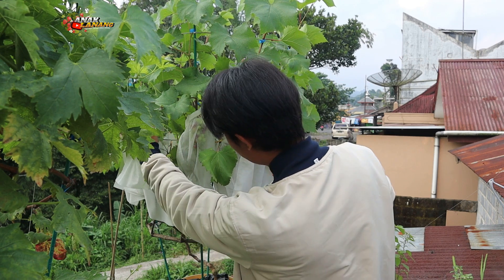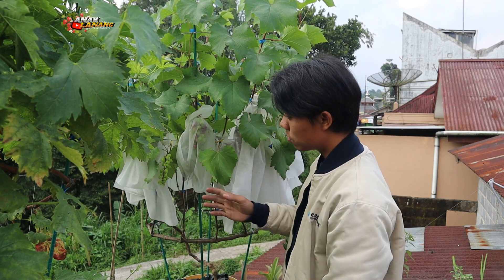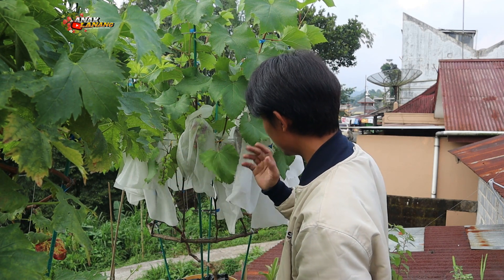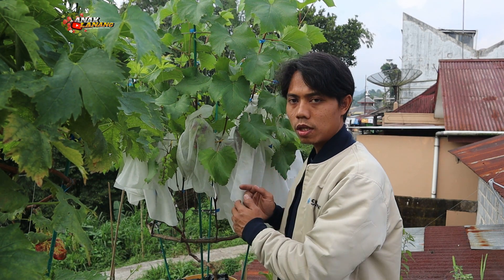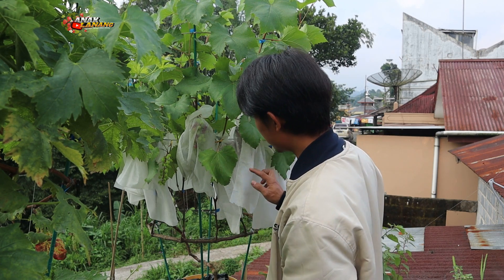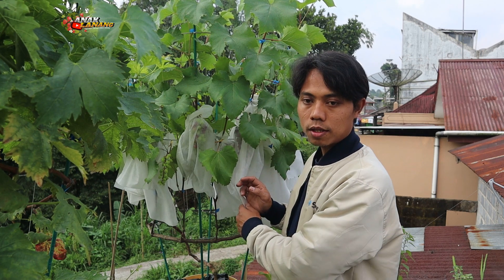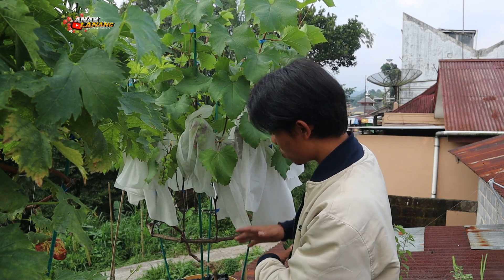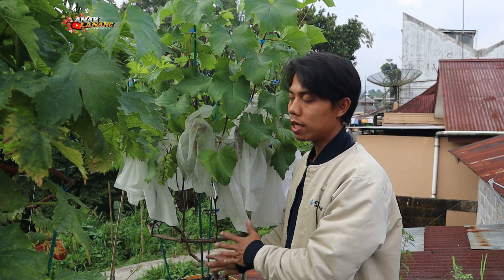ubdate pembuahan anggur jupiter ( REVEW RASA JUPITER )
revew anggur jupiter 51 hari setelah pemangkasan pembuahan, dengan 24 cabang pembuahan yang tumbuh dan membawa 28 cluster bunga di awal pembuahan